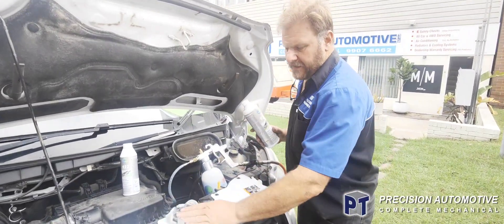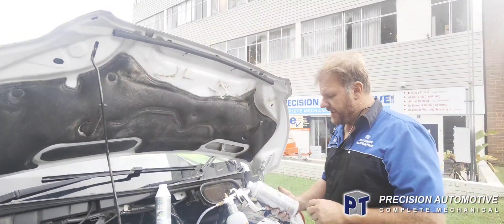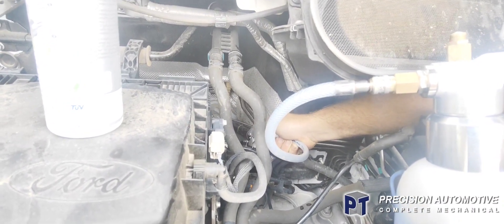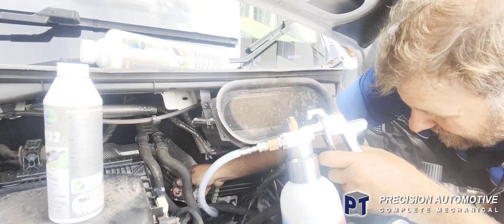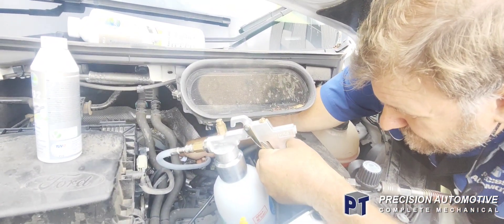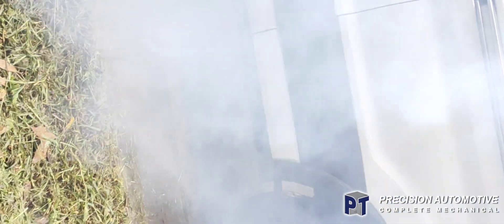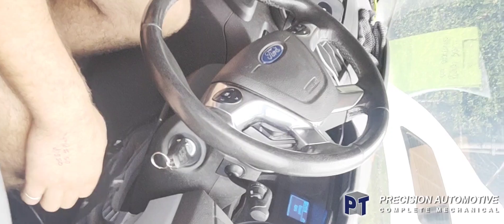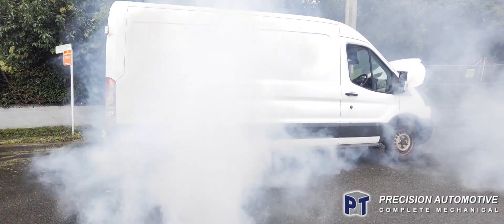Tunap automotive additives, DPF cleaning two part solution. results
vehicle was presented to us with a no start condition - two underlying faults were causing a no start when hot. the EGR valve was stuck open and the DPF was blocked causing majority of exhaust gas to enter inlet manifold starving the motor of air.
after blocking off EGR to enable engine to run Tunap two part cleaner was used on the DPF to remove the soot content. vehicle was ran and regened.
EGR valve was then replaced to allow correct operation of emmission control systems.

fault
ute
car
truck
speed
power
loss
slow
scv
suction control valve
fix
diagnose
mechanic
motor
race
fast
fuel
diesel
mitsubishi triton
mitsubishi triton
4WD
toyoyta hilux
hyundai
surging diesel
1800rpm to 3000rpm
idle iratic
diesel problems
nissan diesel
ford diesel